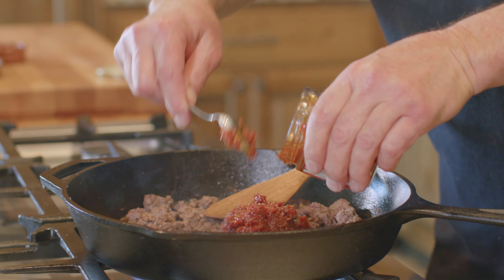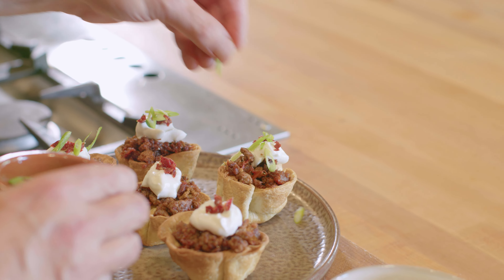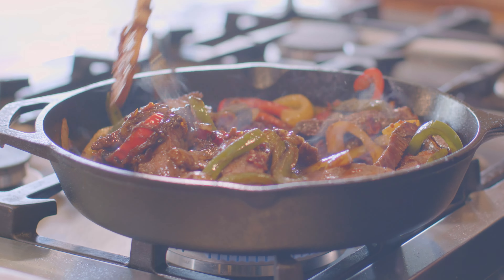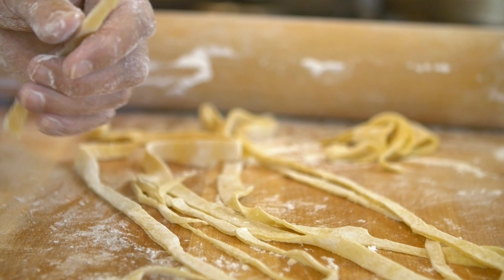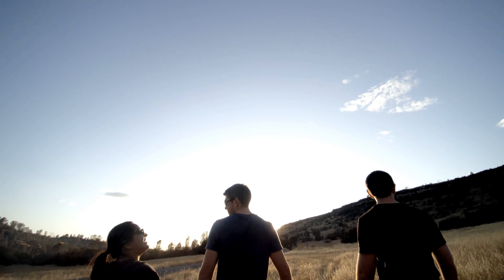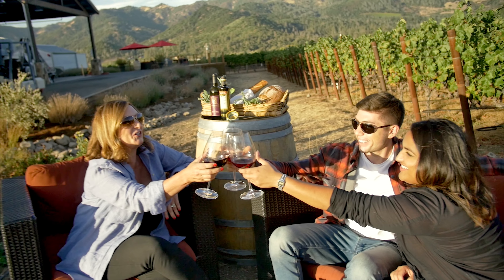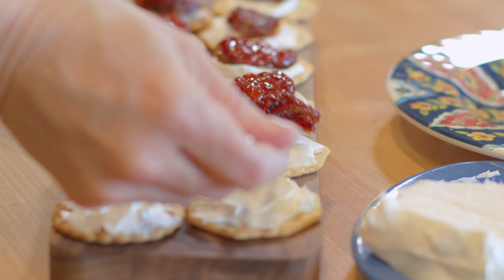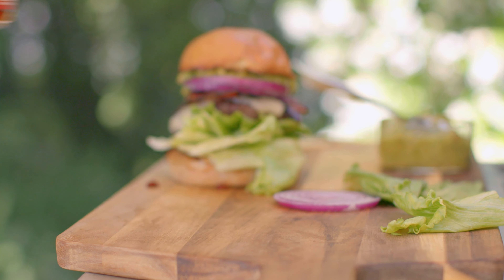Entertain with Flavor - Sun Dried Tomato Chipotle Topper Sauce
Sweet & Smokey flavor with a touch of heat! Sun Dried Tomato Chipotle Topper Sauce is a flavor booster to grilled, sautéed, or roasted vegetables. But the flavor doesn’t stop at vegetables, it’s also great topped on sandwiches, wraps, tacos, hamburgers, and more!